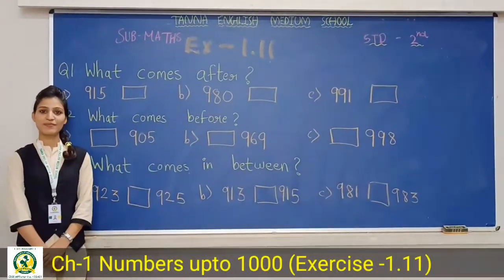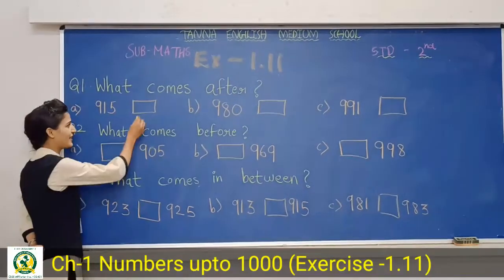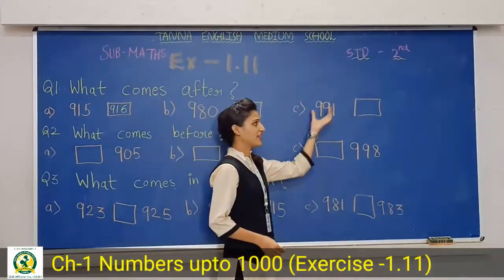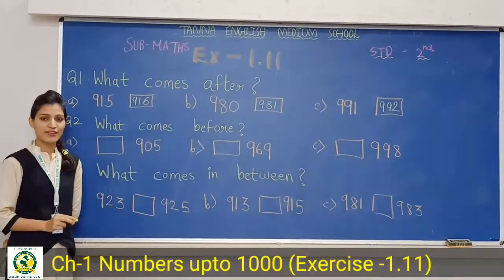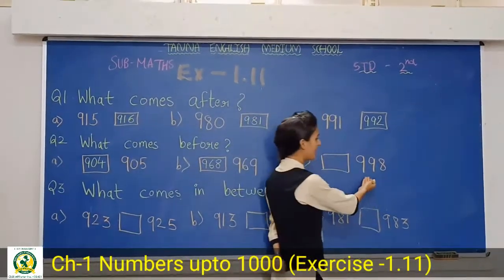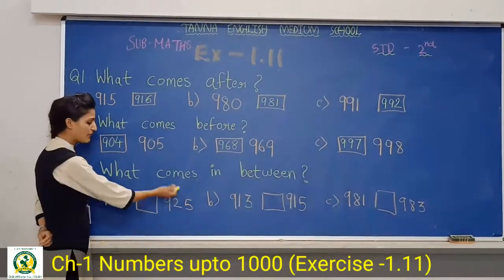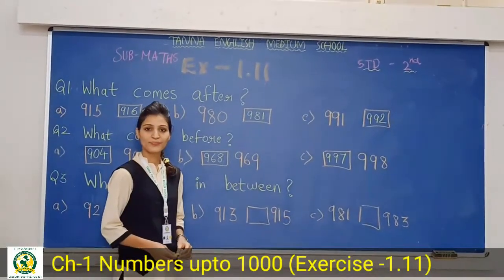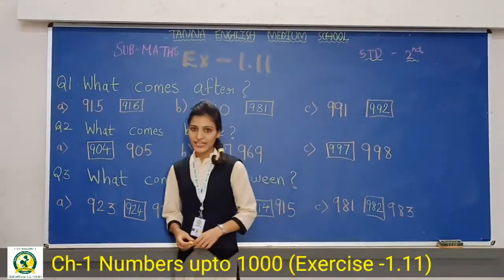26_June_2nd Maths Chapter 1 Exercise 1 11